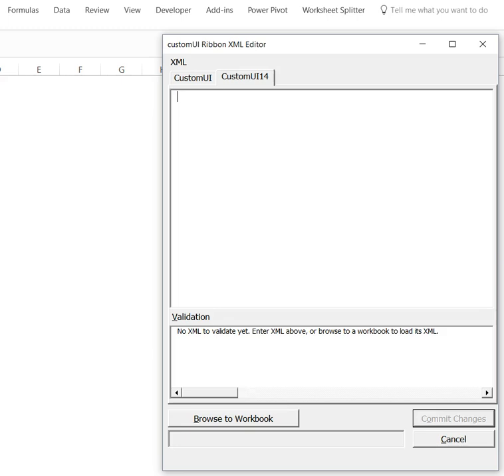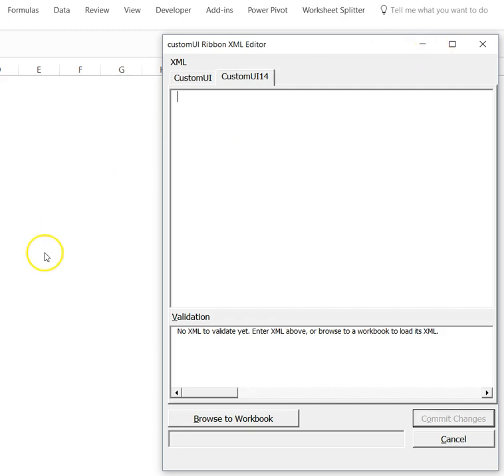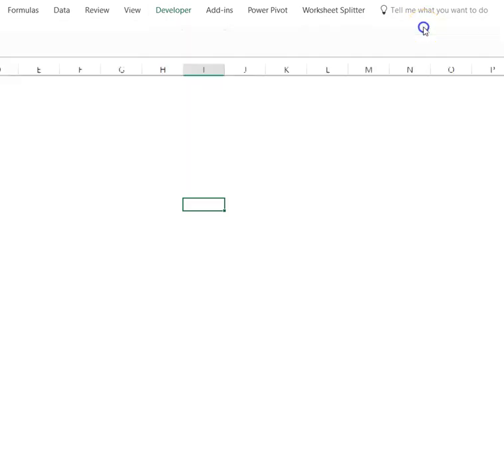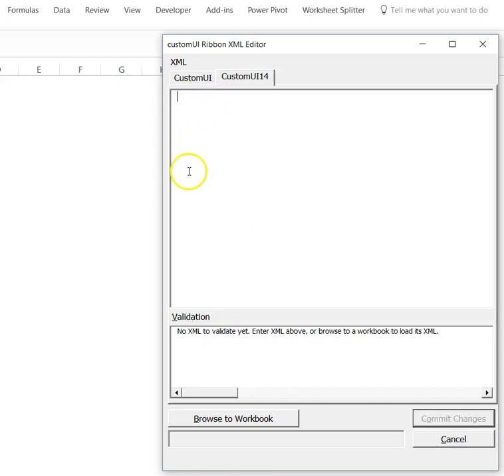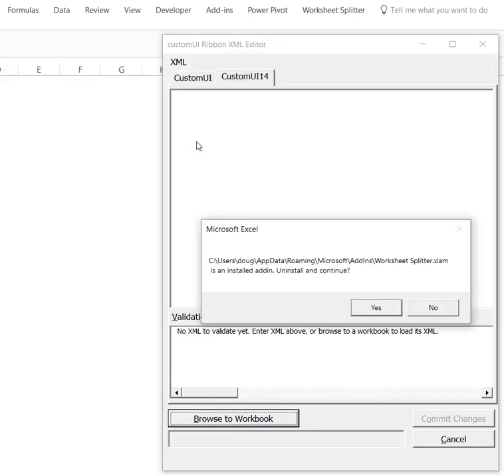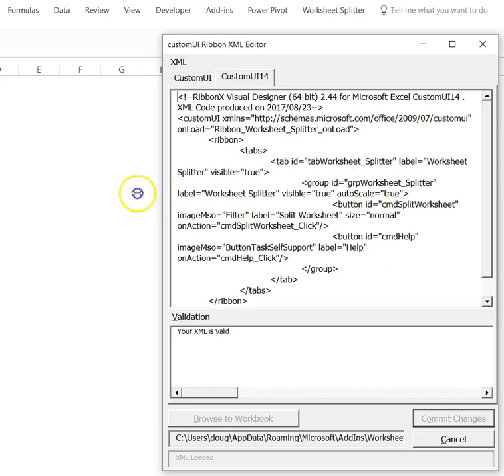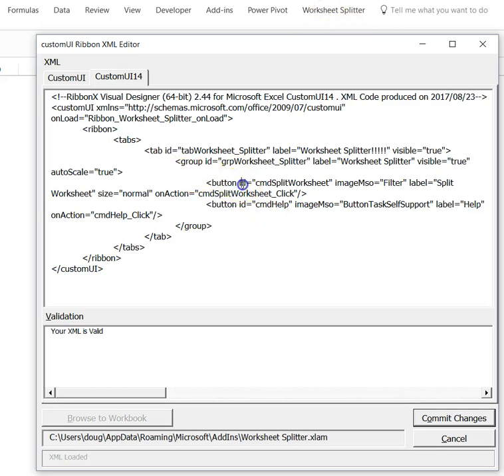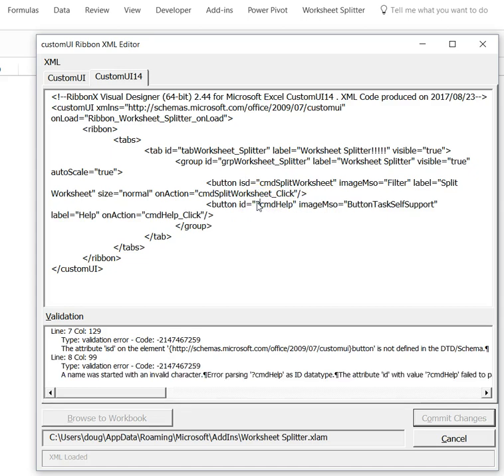yoursumbuddy's customUI Ribbon Editor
yoursumbuddy's customUI Ribbon Editor lets you create, edit and validate Excel Ribbon CustomUI xml. It's an Excel addin, so you don't need admin privileges to run it. It works on both Excel workbooks and addins.